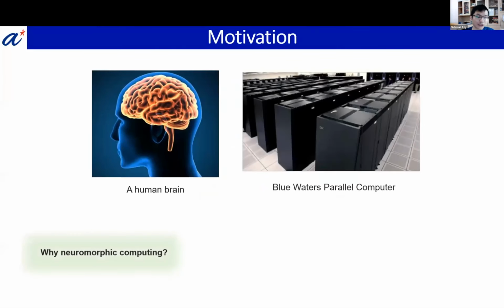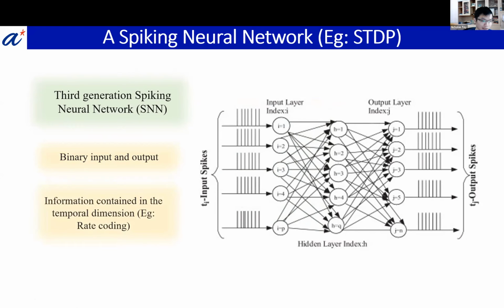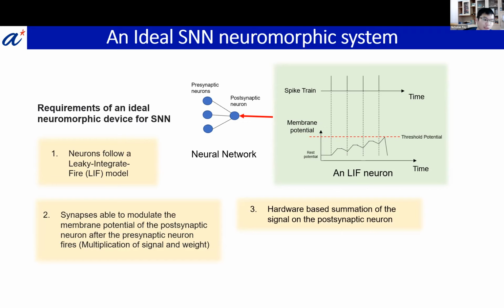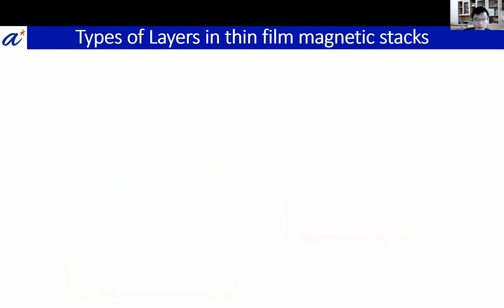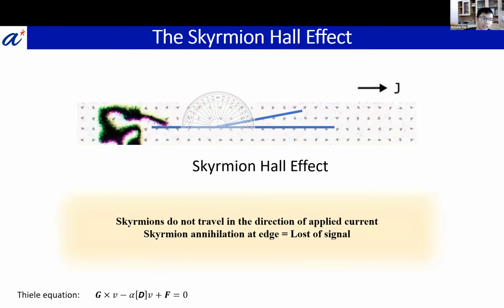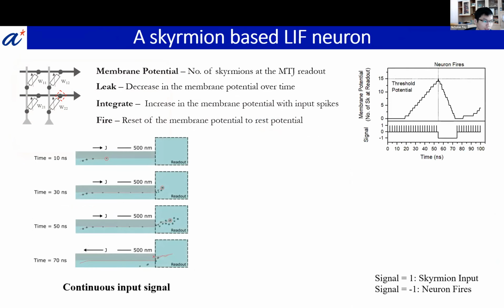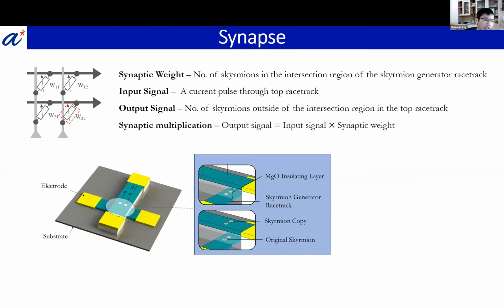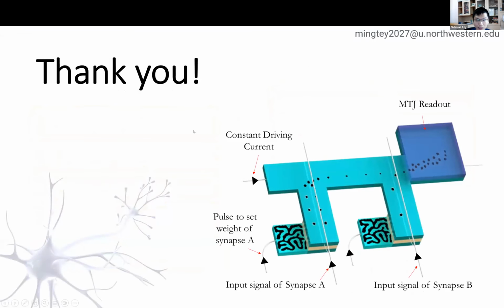Ming Sheng Nicholas Tey: Hardware accelerated spiking neural networks based on zerofield skyrmions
2022 IEEE AtC-AtG Magnetics Conference Session 3
Ming Sheng Nicholas Tey, Institute of Materials Research and Engineering, Agency for Science, Technology and Research, Singapore